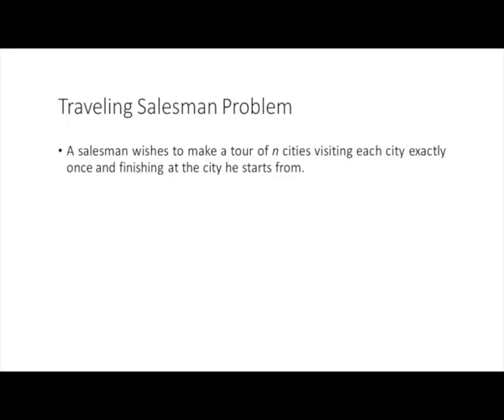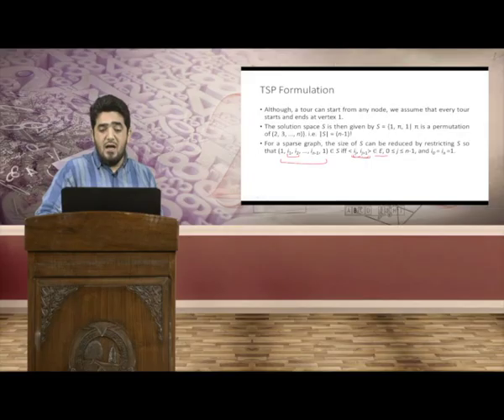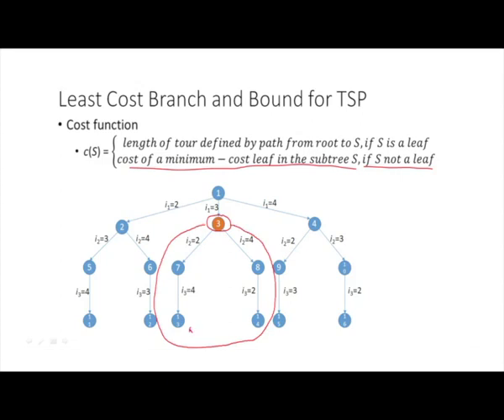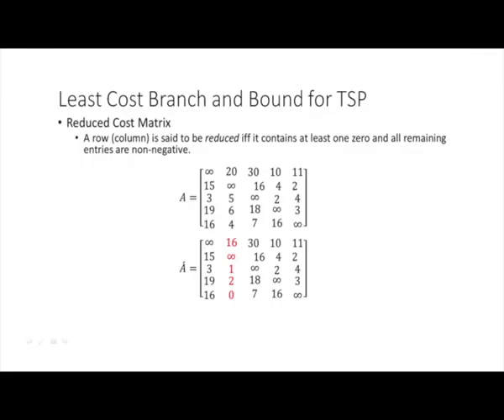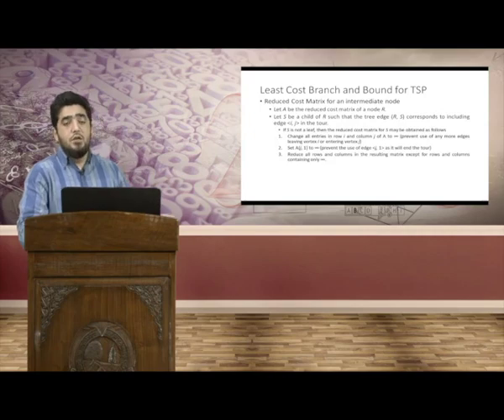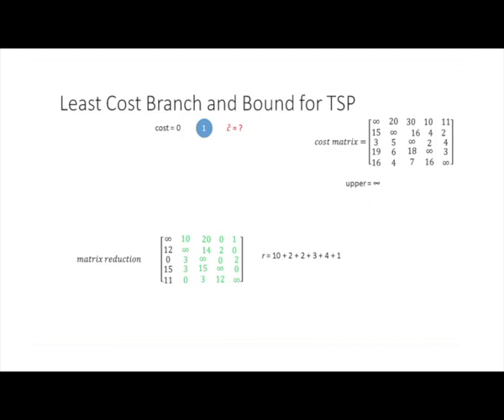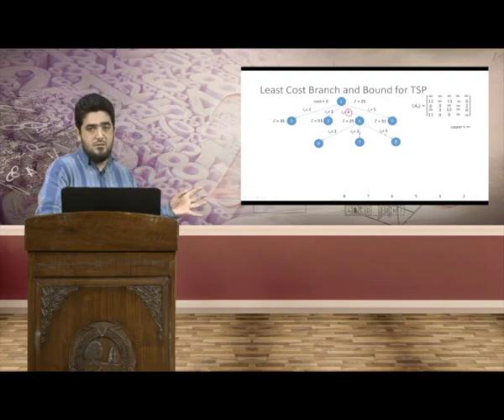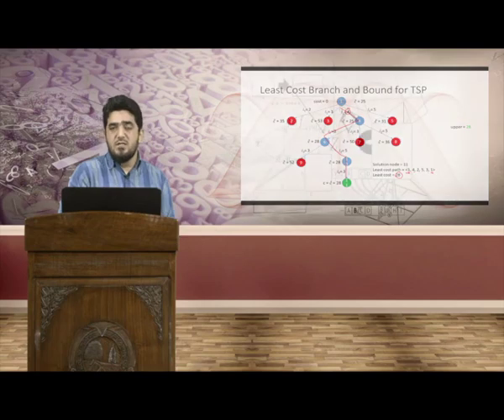Travelling Salesman Problem